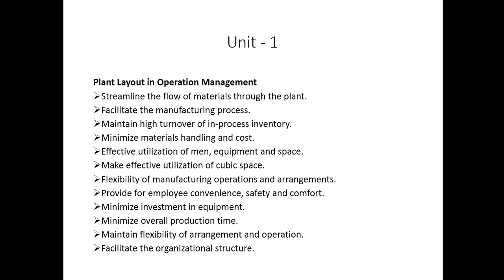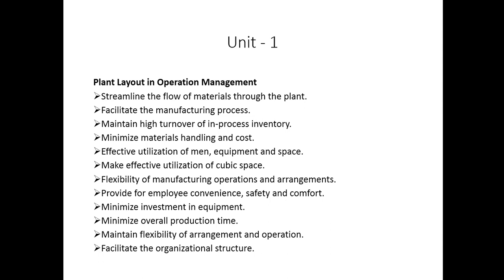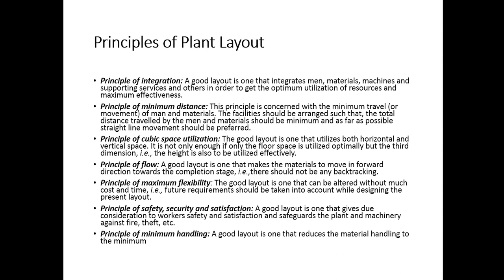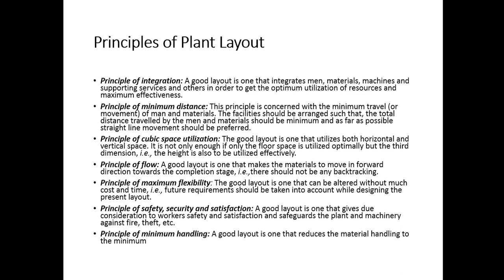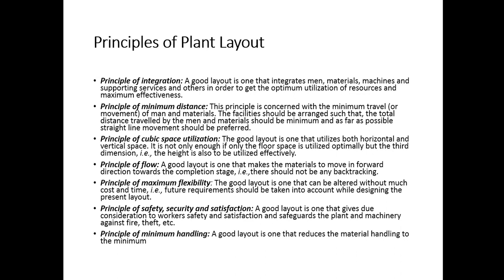Industrial engineering and management unit-1 Refresher Class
Plant layout objectives and principles